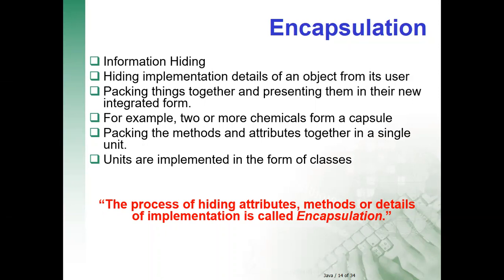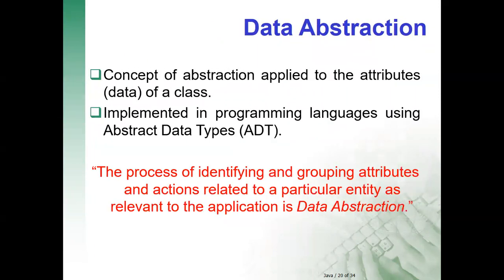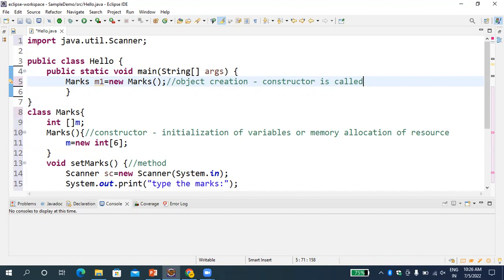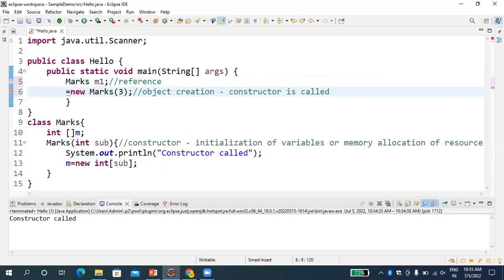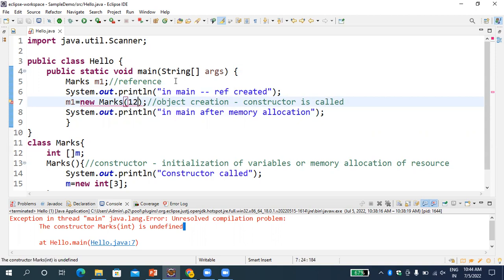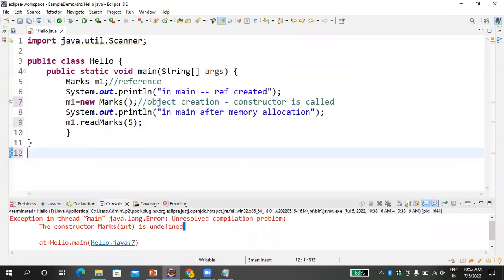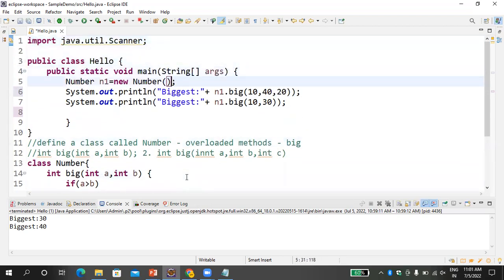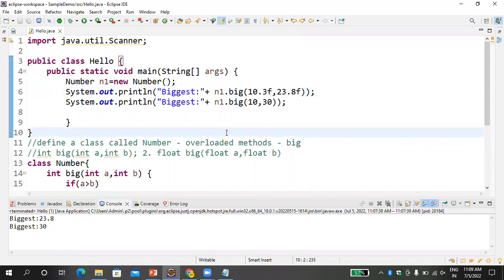05 07 methods overloading